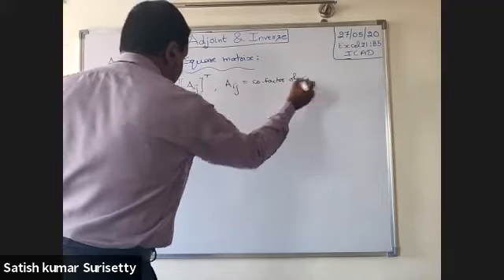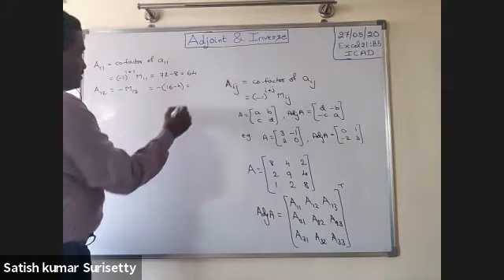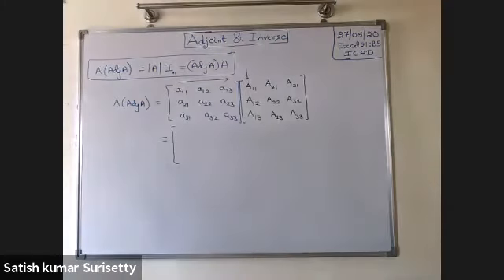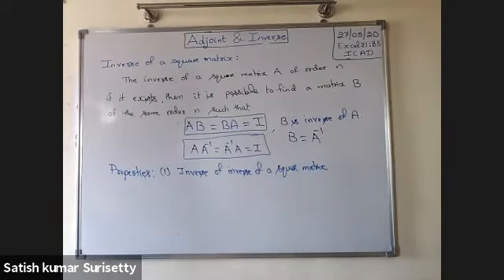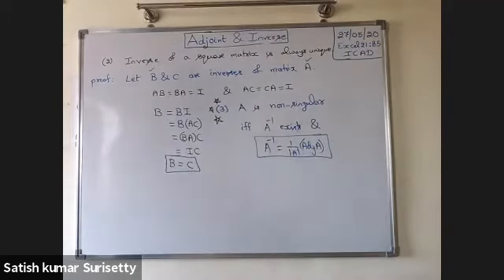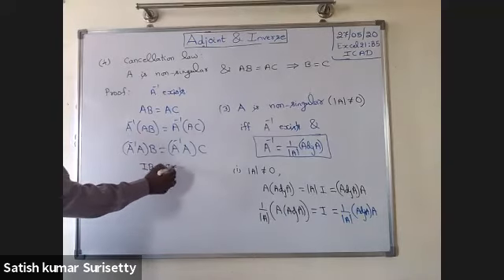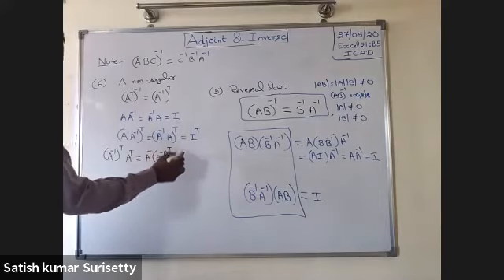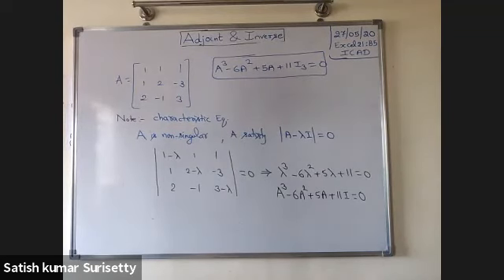Adjoint and Inverse : Lecture 1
1. Adjoint of a Square matrix
2. Inverse of a Square matrix
3.Properties of Adjoint and Inverse